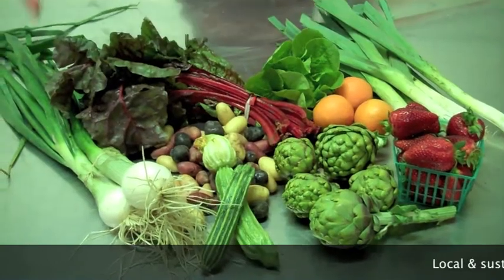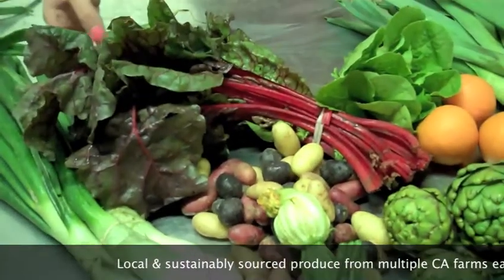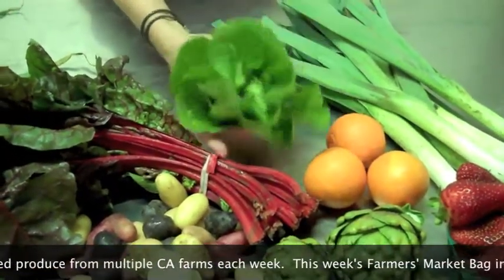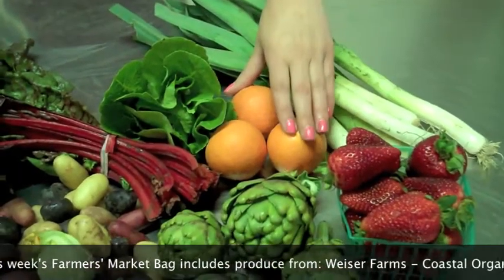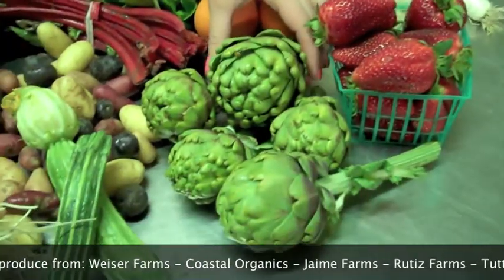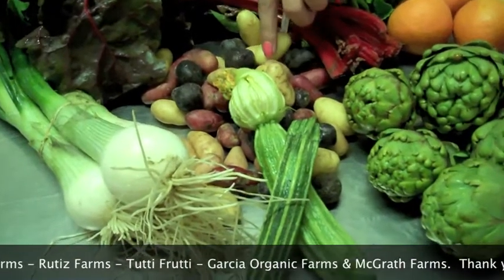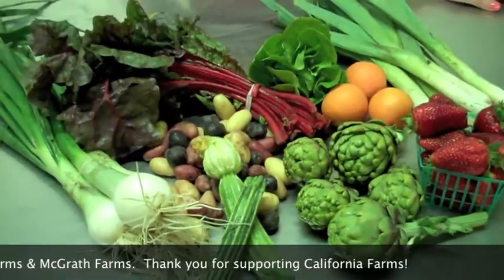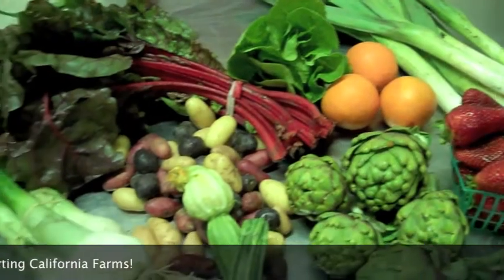Farmers' Market Bag 3-23-11 - Specialty Produce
Local, organic & sustainably sourced produce from over a dozen farms each week. The Farmers Market Bag (aka FMB) is our version of a CSA box for only $20